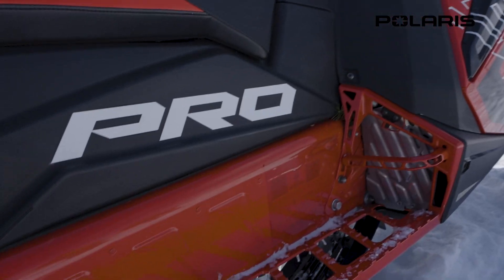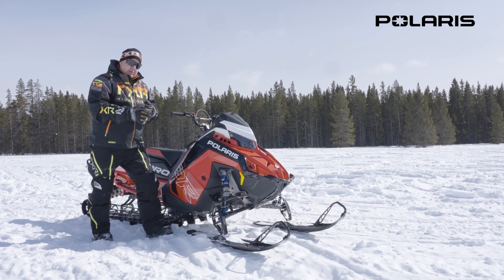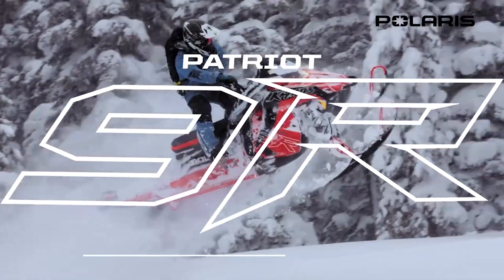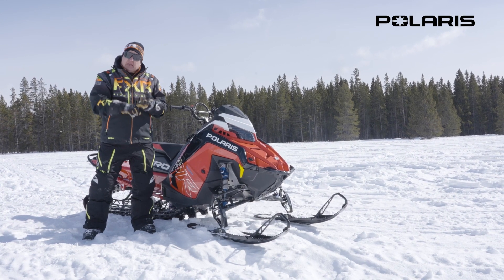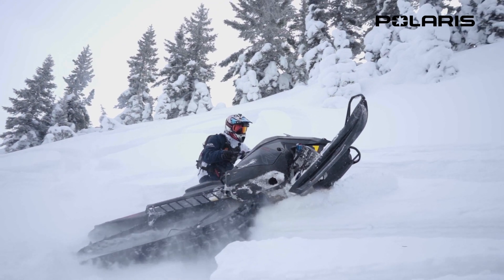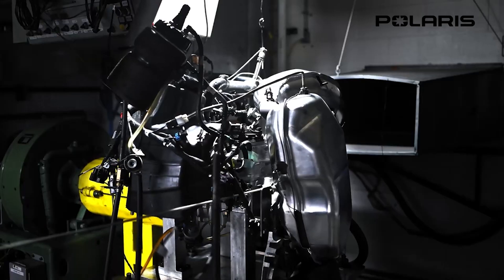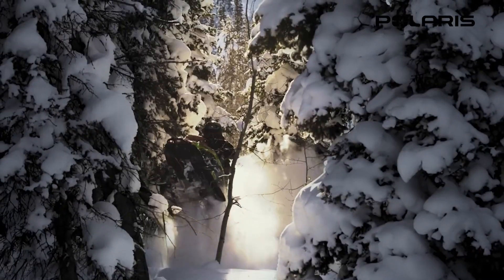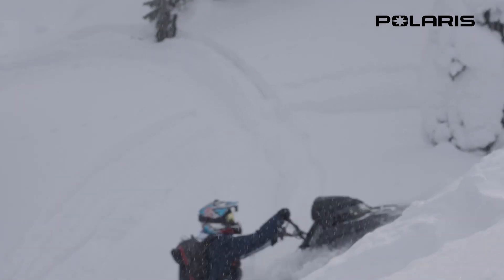RIDE, RATE, REVIEW: @PolarisSnow 9R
Jeff Fischer gives us a rundown and his first impression of the @PolarisSnow 9R.